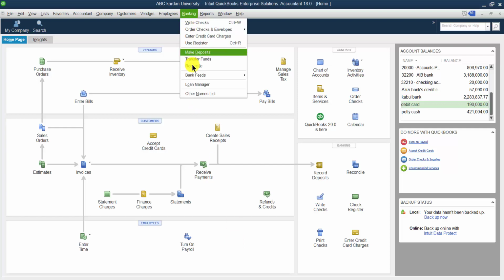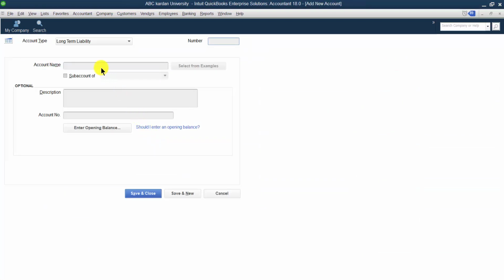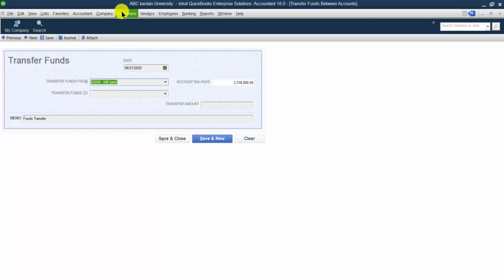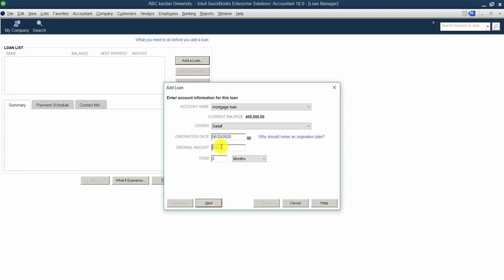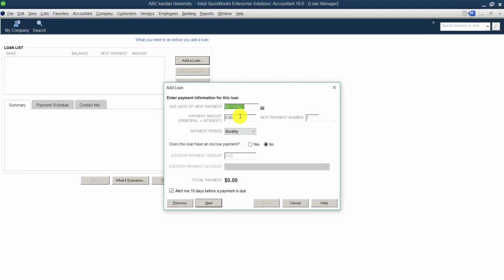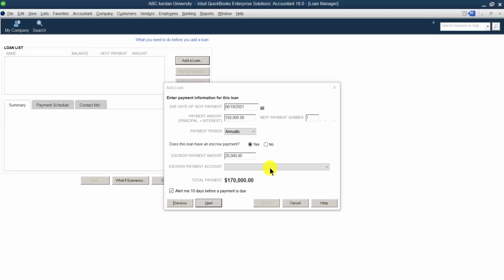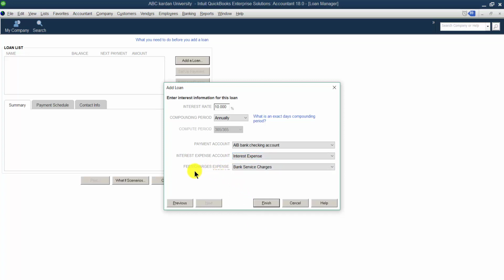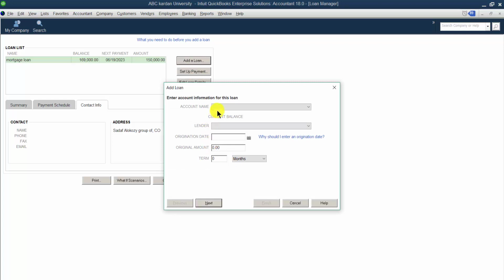Lecture 57: What is Loan Manager in the QuickBooks?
this video explain the loan manager in detail and how it works to manage the loan.